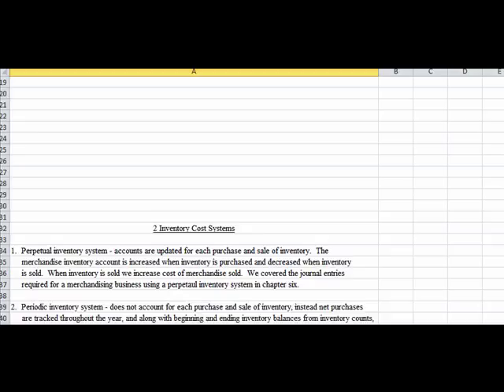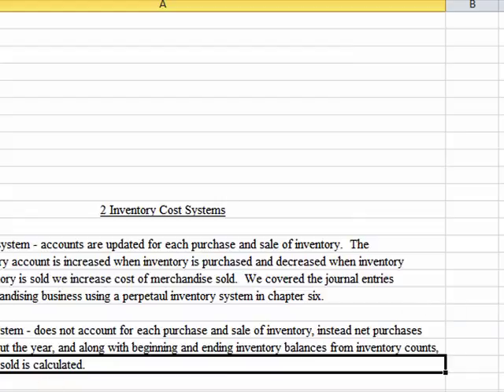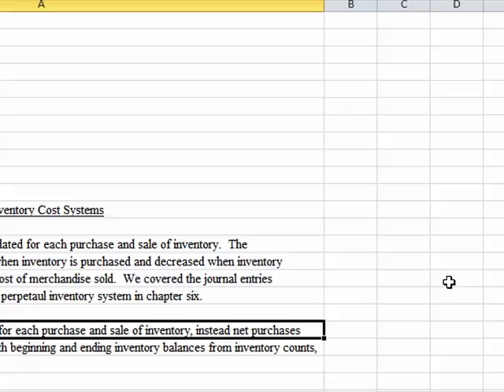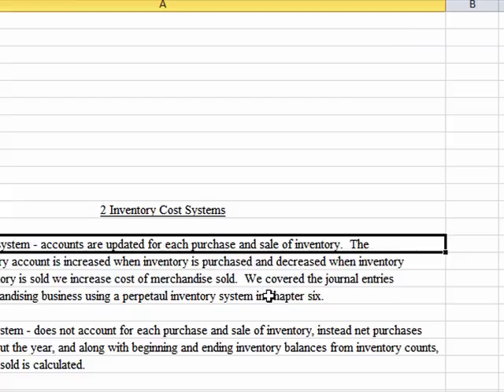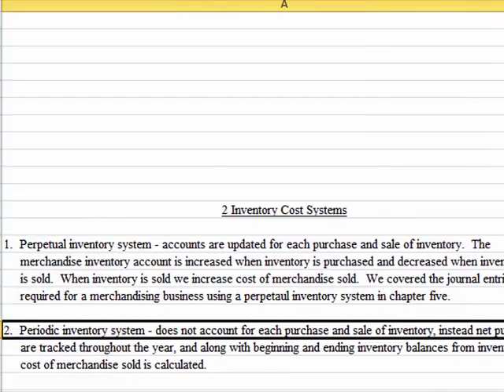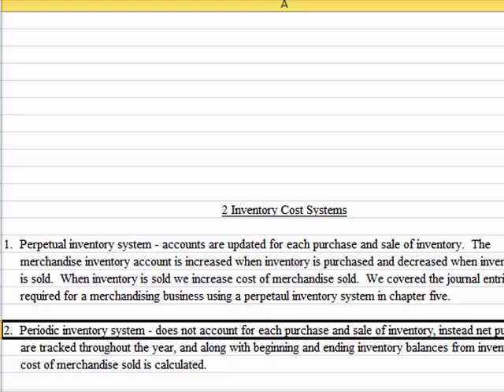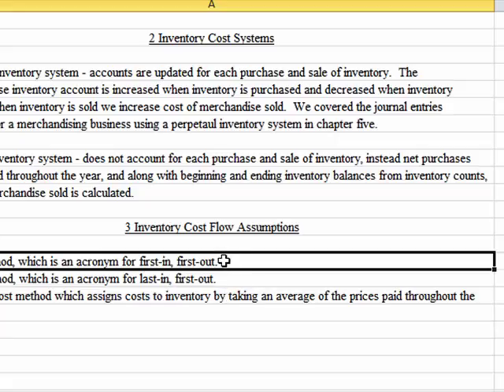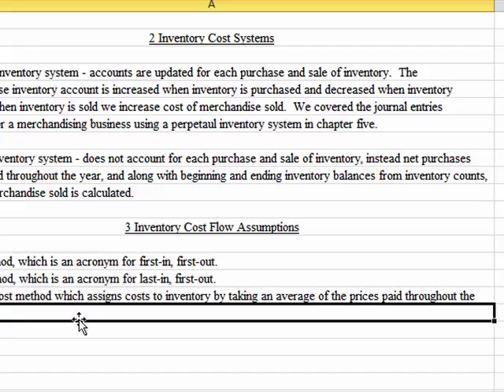Chapter Six Lecture Video